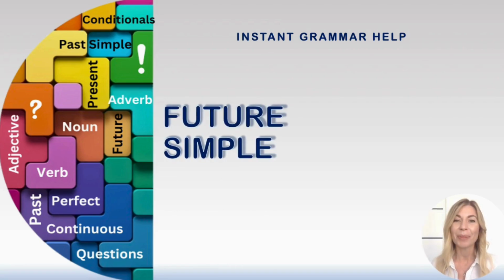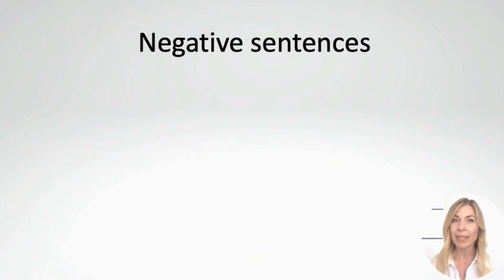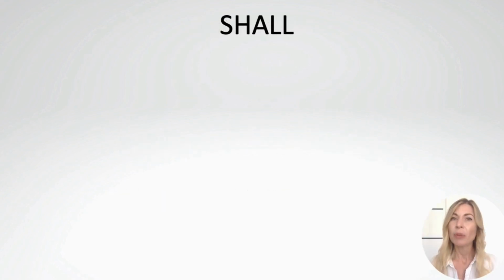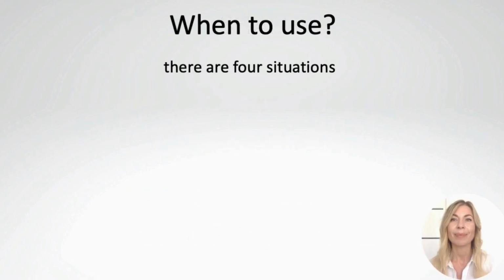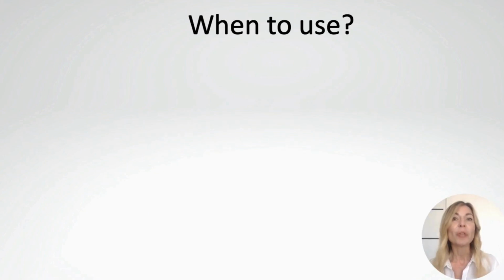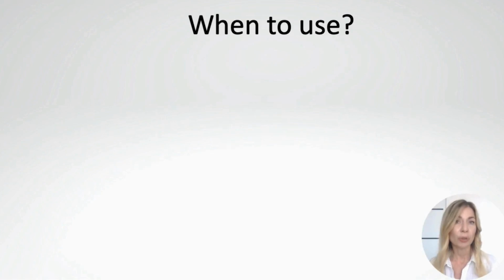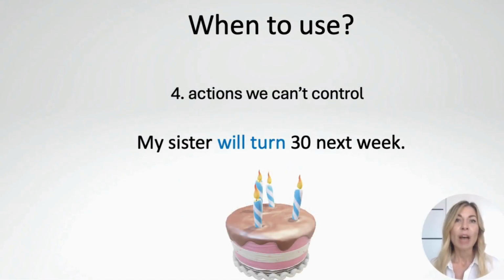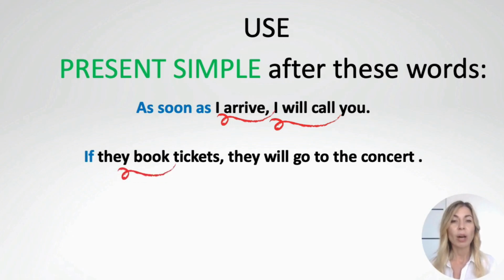Speak confidently about YOUR FUTURE with Future Simple 😊—Quick & Easy English Grammar Guide! 🤩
@wiselyfluent Struggling with English tenses? 🤔🤪 💁‍♂️Learn Future Simple in JUST 10 MINUTES!! Perfect for a quick and easy brush-up!